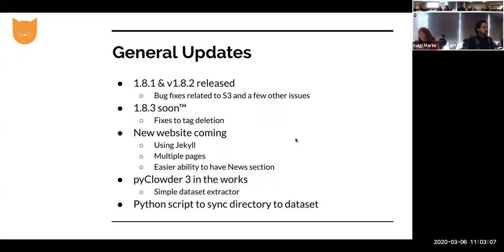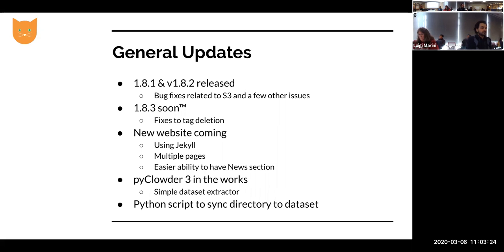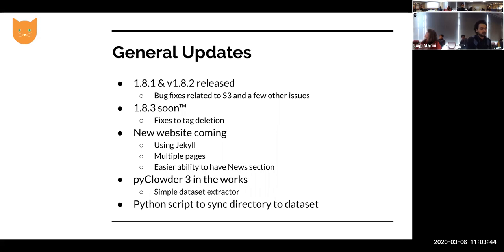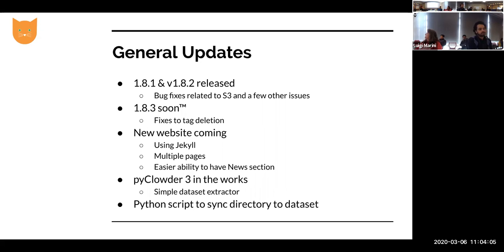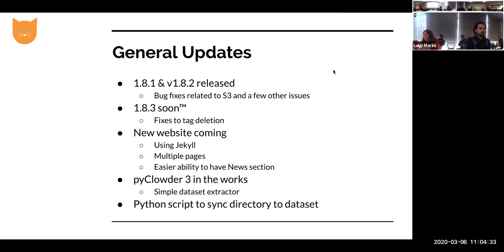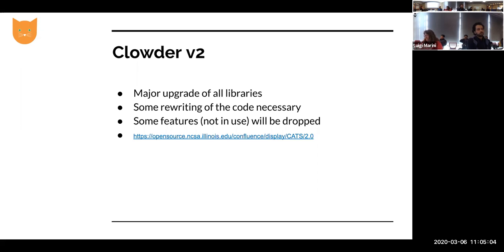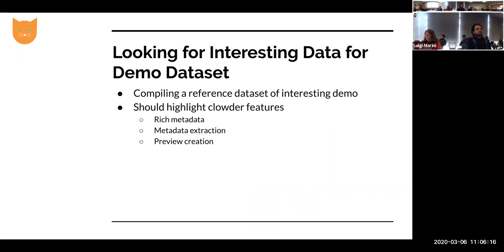Clowder Webinar: Updates 2020-03-06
Clowder updates. Clowder is an open source data management framework for long tail data.